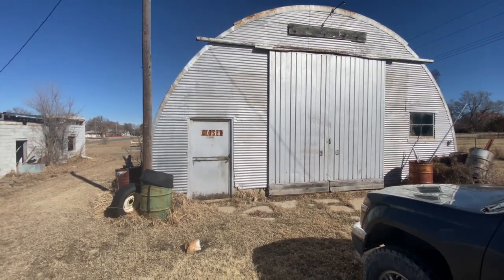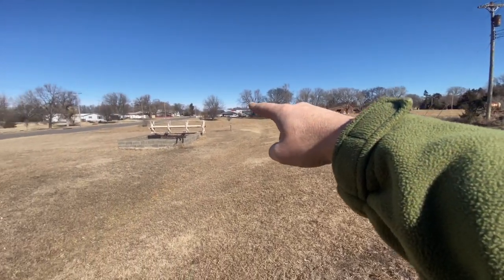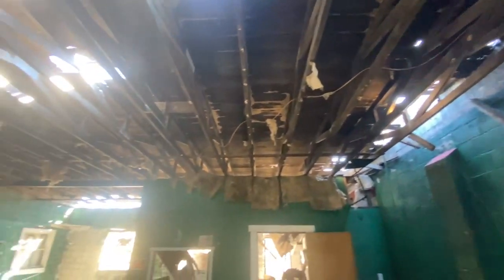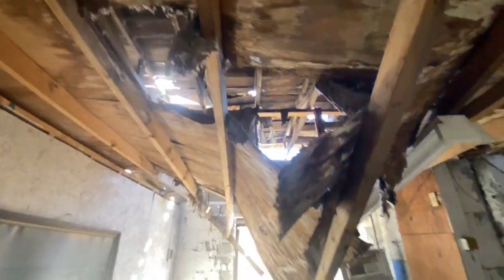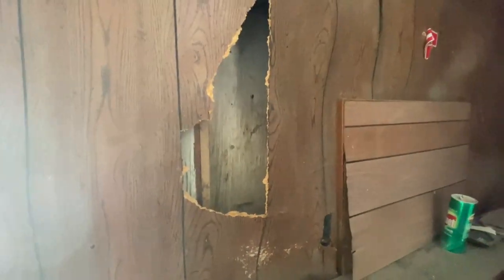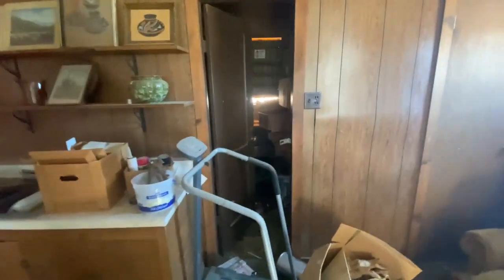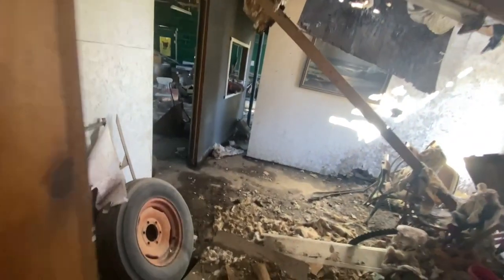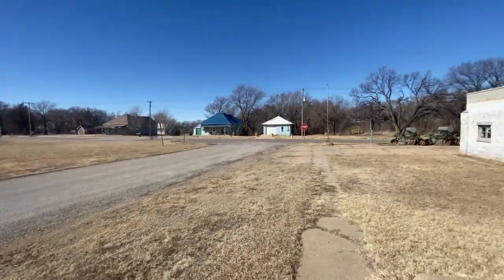SOLD!!! 310 Elm St, Lebanon, KS | 2.5 acres | Quonset | Old Filling Station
310 Elm St, Lebanon, KS | 2.5 acres | Quonset | Old Filling Station

Video Tour of real estate in Lebanon, KS (Smith County)